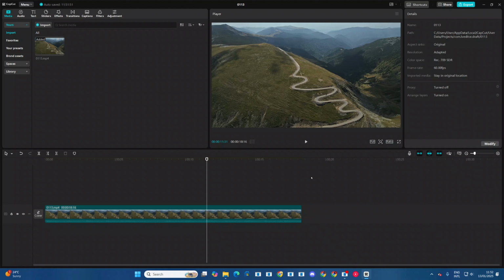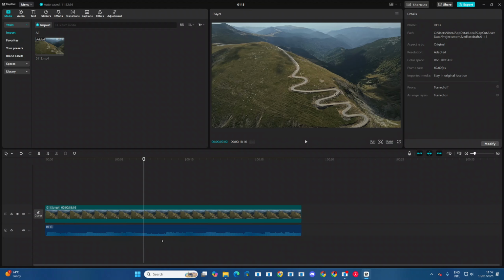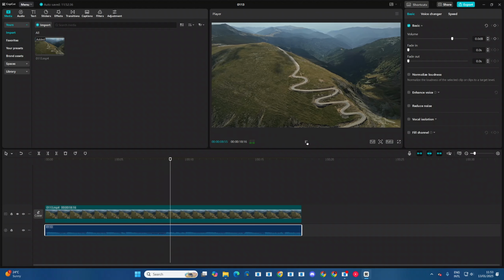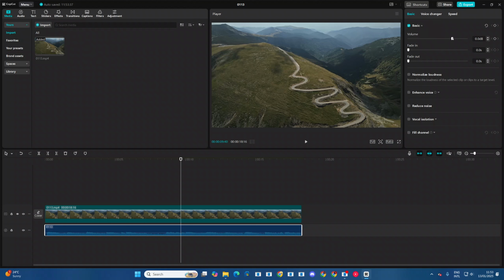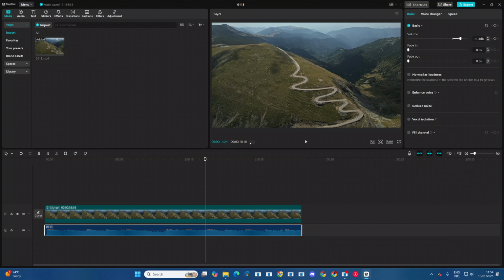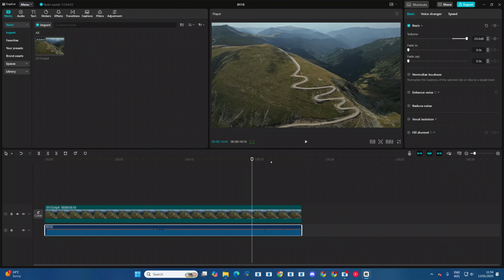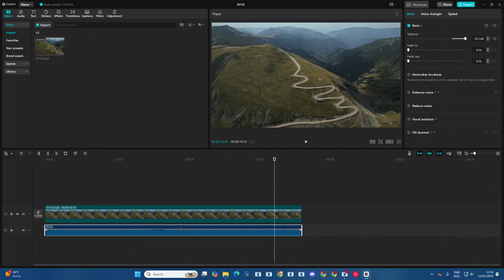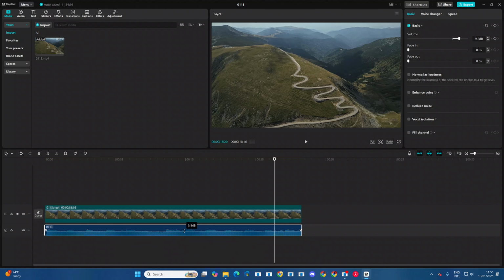How To Change Audio Volume On CapCut PC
In today's quick and easy tutorial, we're diving into how to change the audio volume on CapCut for PC. Whether you're fine-tuning background music, adjusting voiceovers, or balancing your audio tracks, I've got you covered.

Select the timeline
Right click on it
Select on extract audio
Right click on the audio
From the options that appears on the right corner of your screen
Under basic, Locate volume
Adjust to your liking

Cell Phone Tripod Adapter